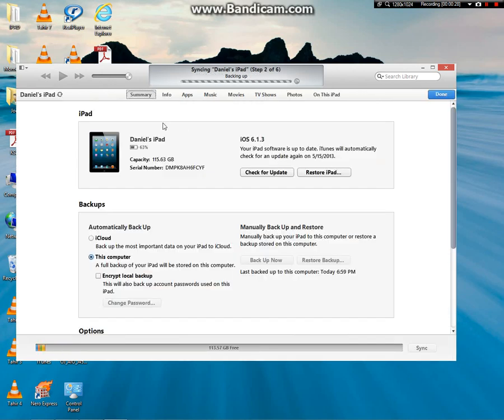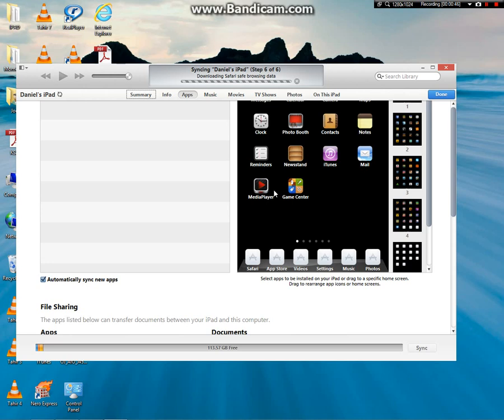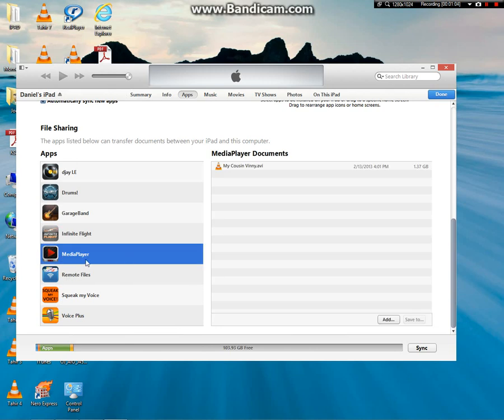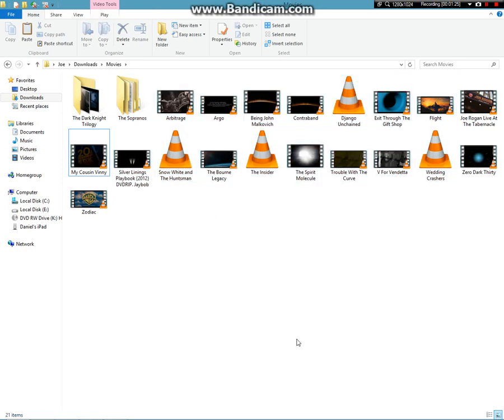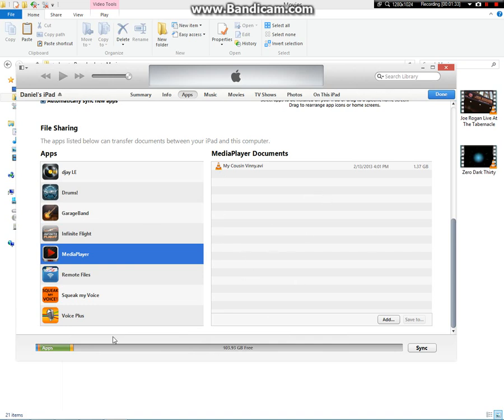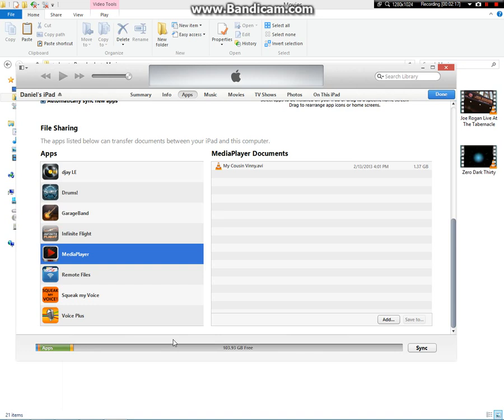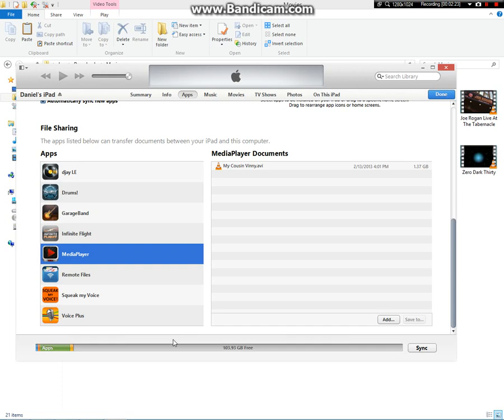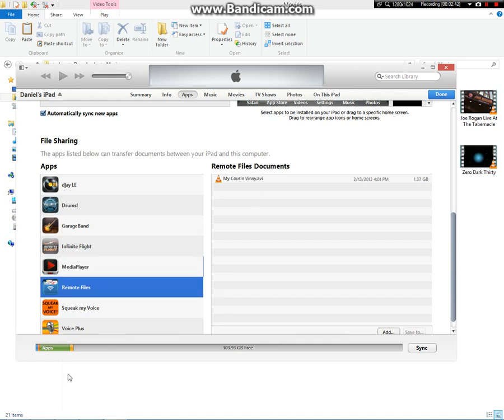How to put Movies on your iPad/iPhone/iPod Touch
Hello Everyone hope you enjoyed my video! Please see my other videos! Facebook will be coming soon and Twitter